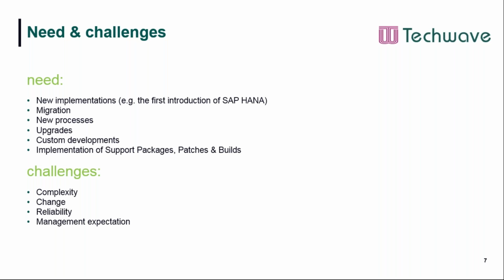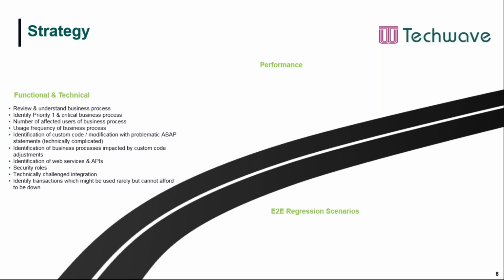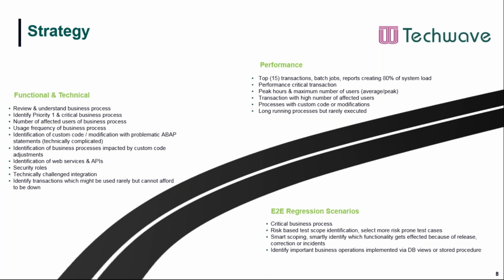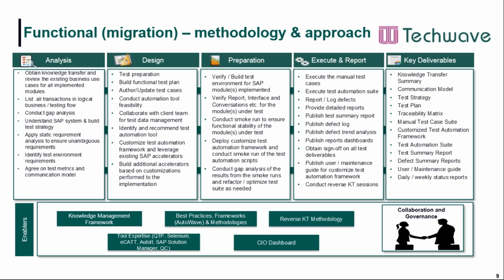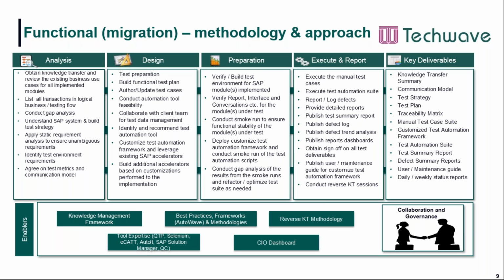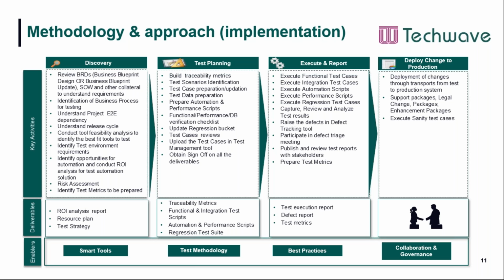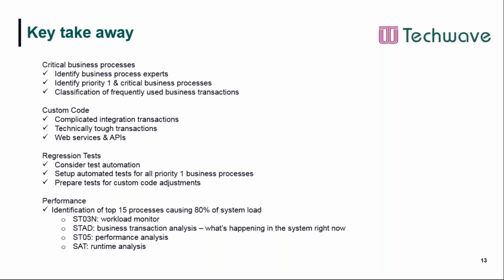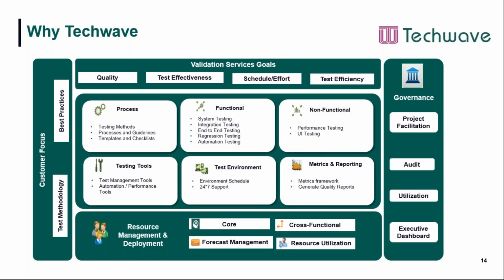Webinar : Accelerate SAP HANA with testing automation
Find out how to dramatically decrease your HANA project timelines by attending this webinar! You will also learn about
Test plan, Data integration, performance testing and more.